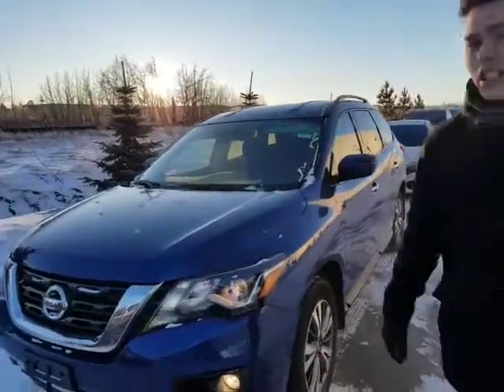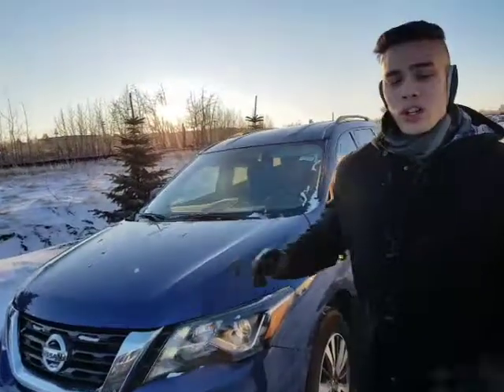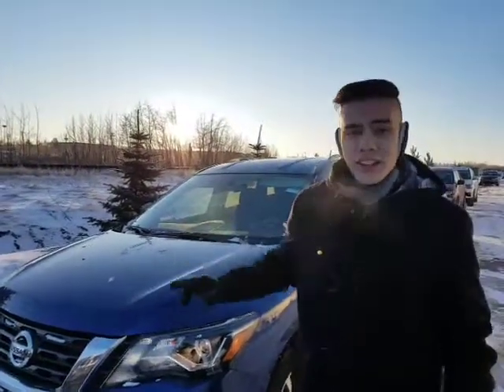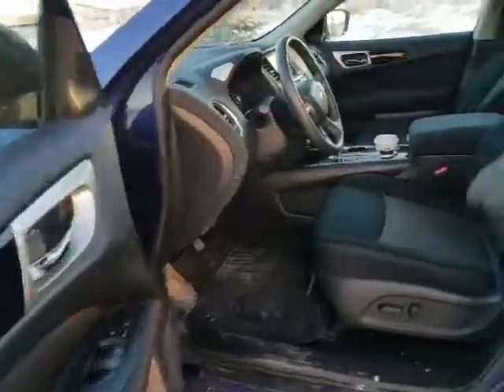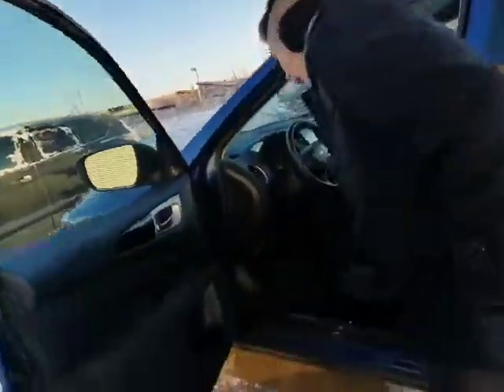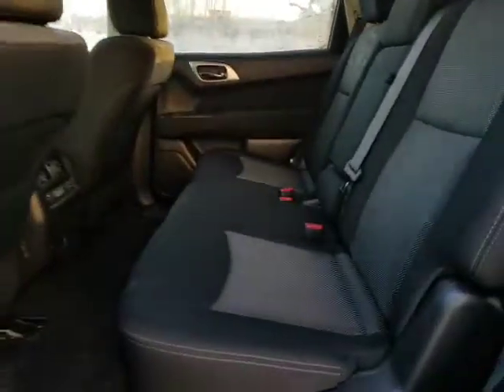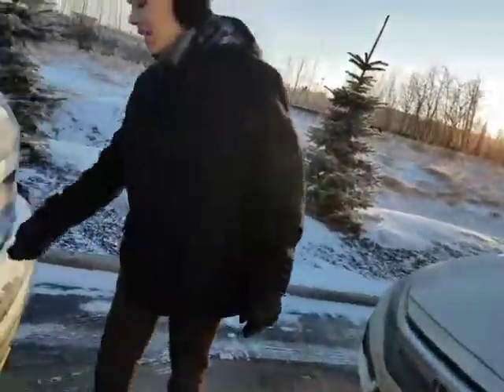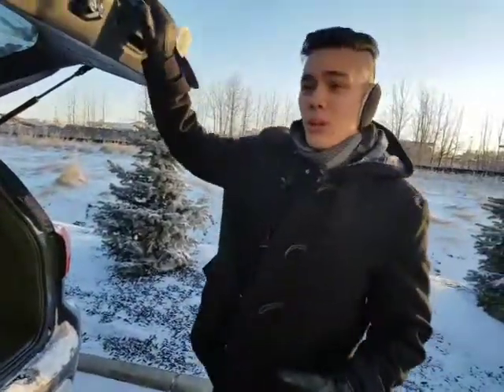Check out your beautiful 2017 Nissan Pathfinder Gurwinder!!!